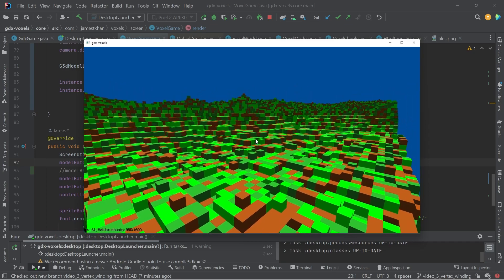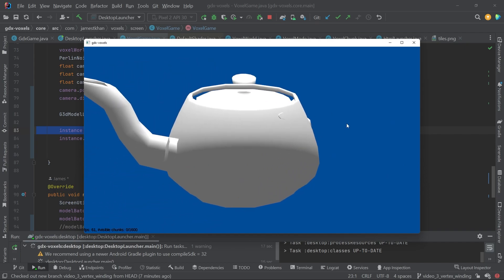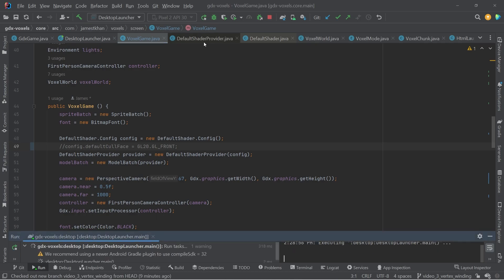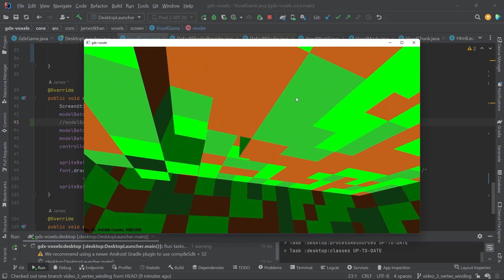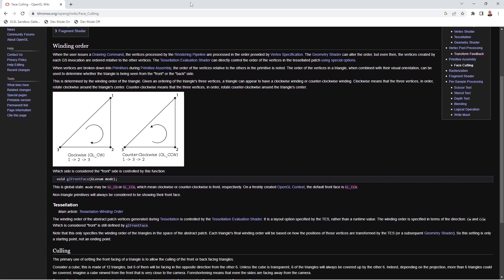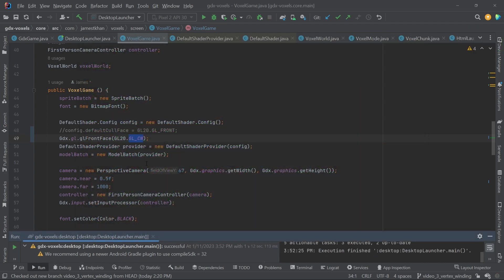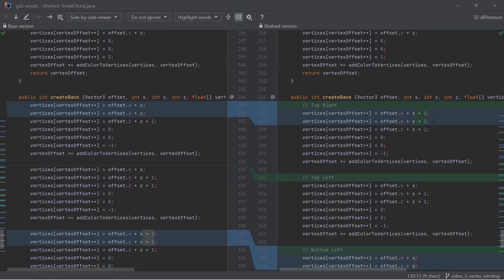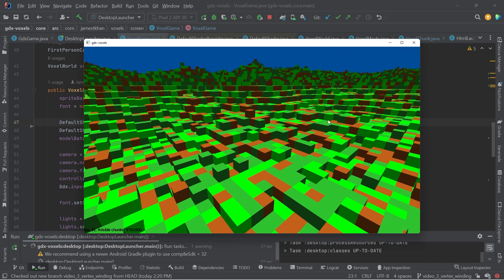libGDX Voxel Exploration #3 - Fixing Vertex Winding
In this video I show an issue with the current way faces are being culled in the Voxel code.